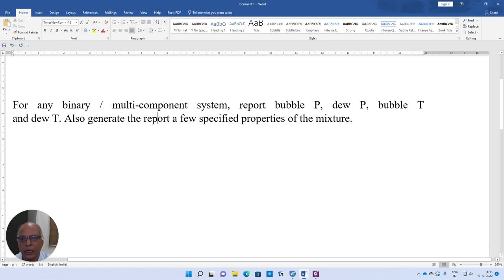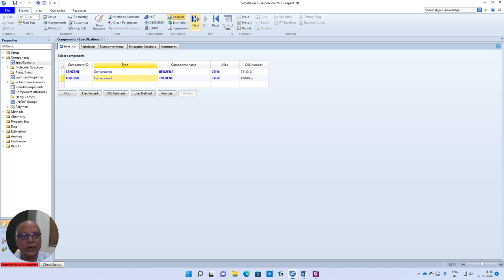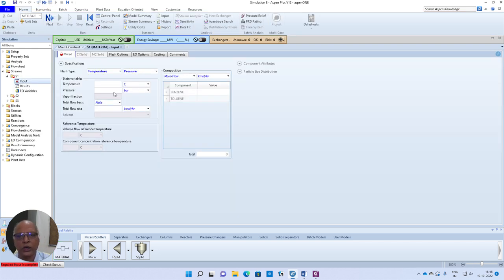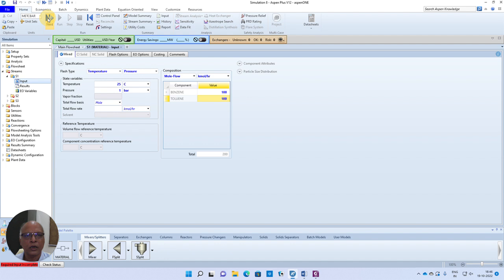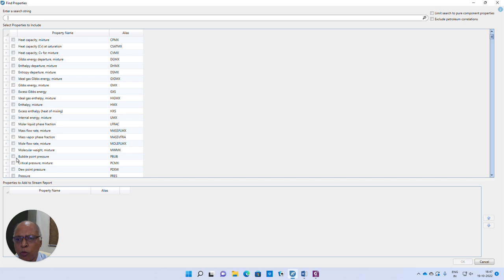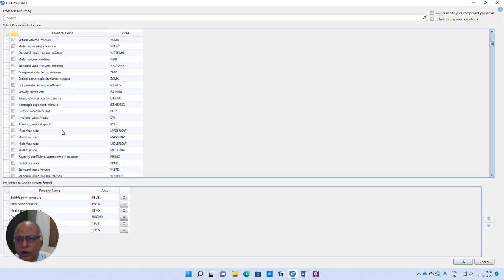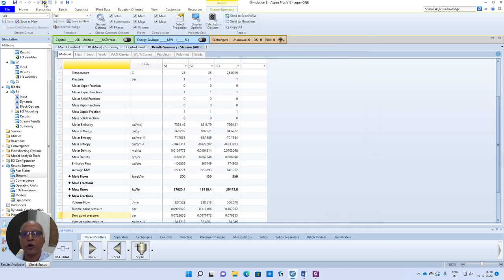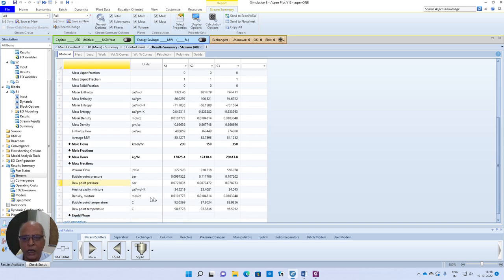2. Estimation of Mixture Properties in Aspen - Updated